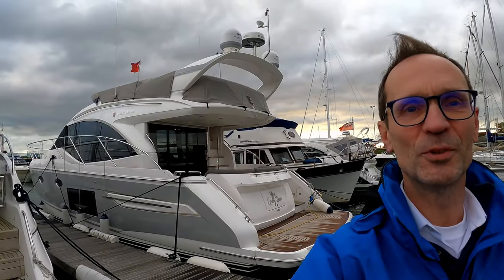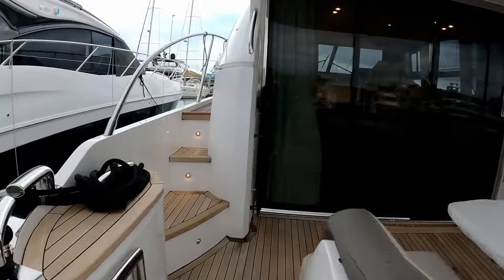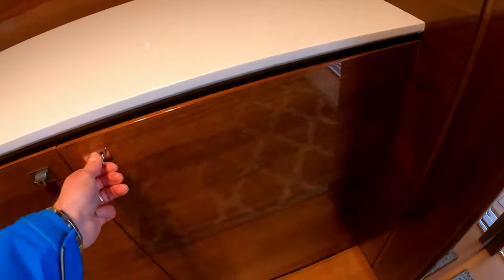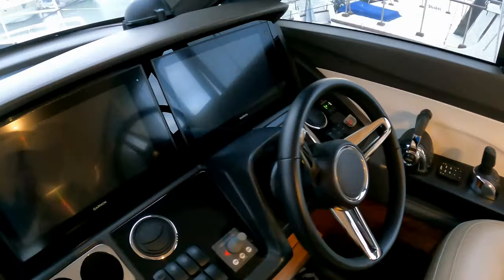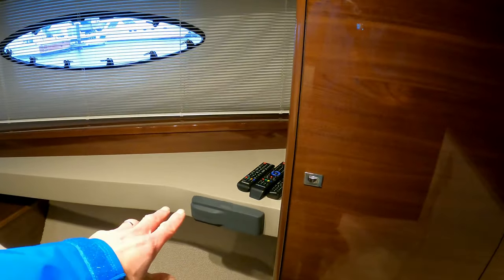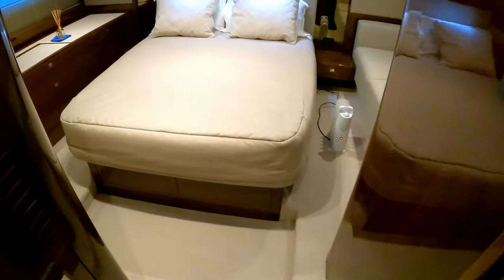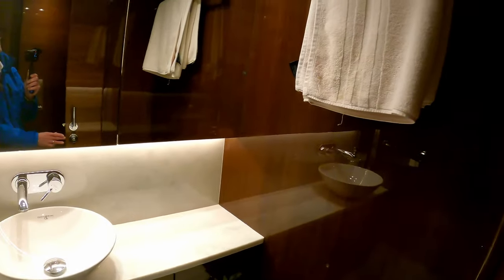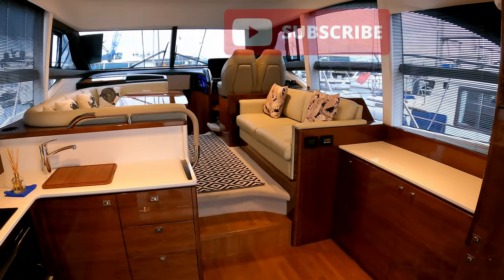Boat Tour - Beautiful Princess F49 - 2018 - £795,000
Gibbs Quay Boat Sales Limited 14-17, West Quay Road, Poole, Dorset, BH15 1JD

SPECIFICATION:-
Year built - 2018
Length- 15.55m
Beam - 4.34m
Draft - 1.25m
Weight Dry   - 21000kg
CE Certification - B
No. of Engines - 2 x Volvo  Penta D8 IPS 700 (HP / KW - 550 x 2)
Fuel - Diesel
Berths - 6 (in 3 Cabins)